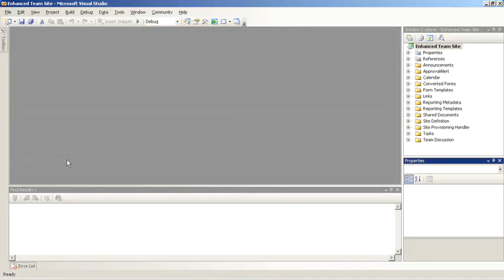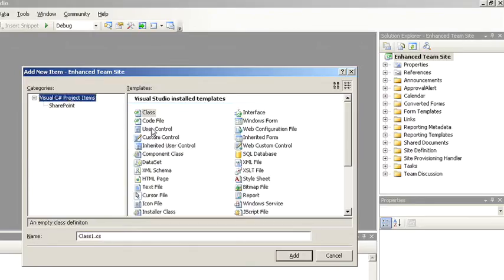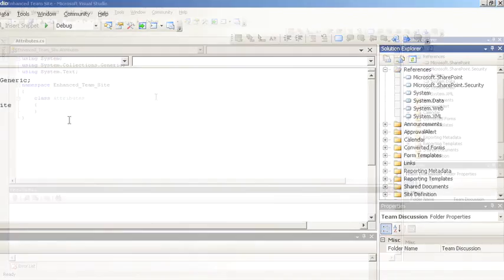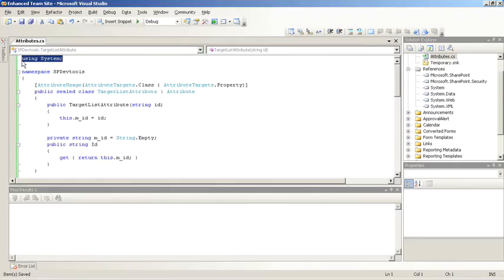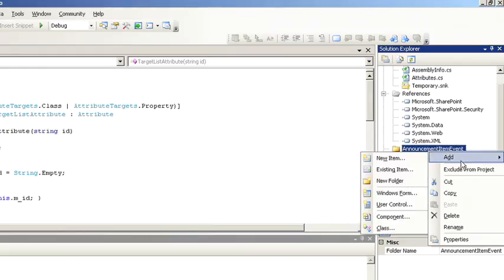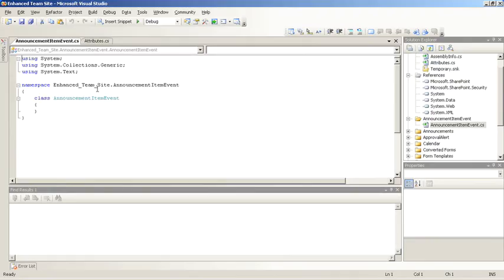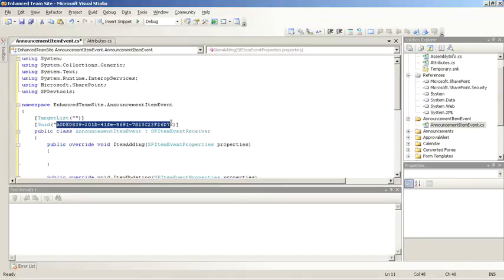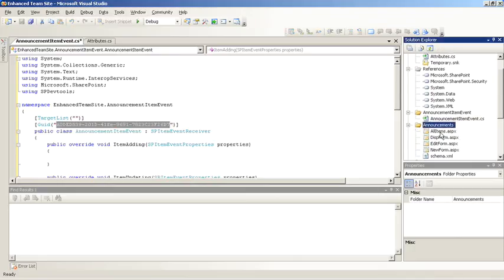TSD P01 C01 L02